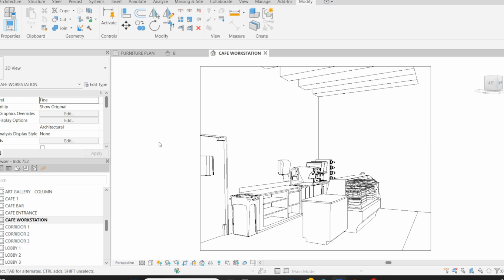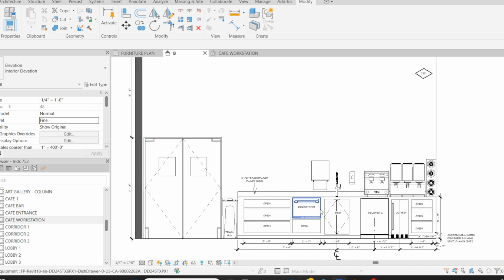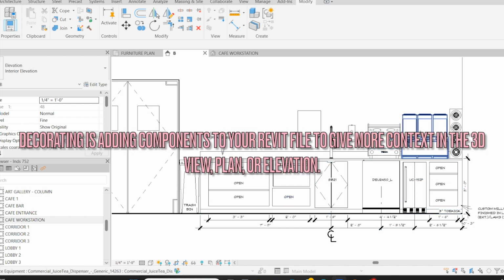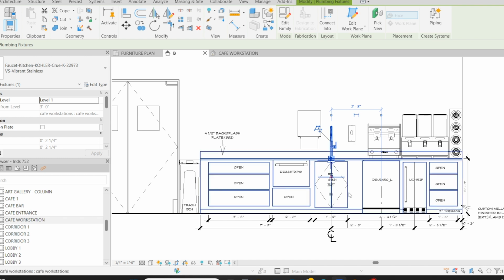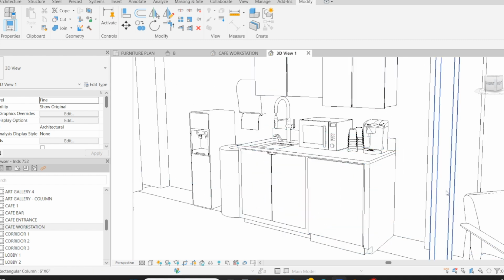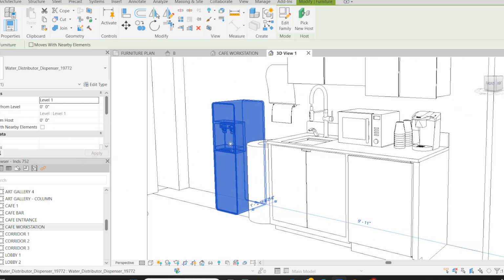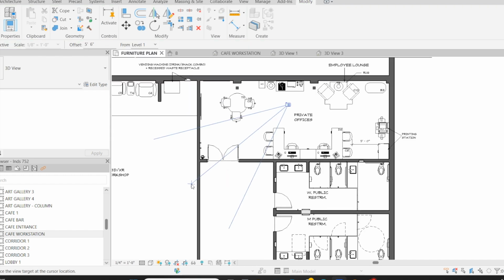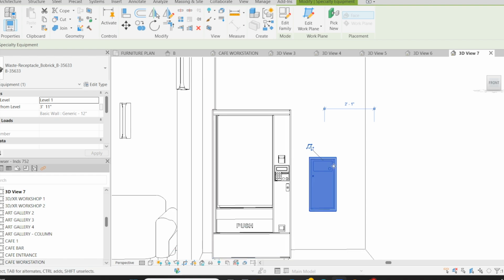HOW TO DECORATE YOUR REVIT FILE?!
1 John 2:6 “Whoever claims to live in him must live as Jesus did”
Hello viewers! I'm Alexis, earning my MFA degree of interior design at SCAD. I hope you find this “decorating” video helpful. To decorate your revit file think about what accent components could you add to really get detailed with your project. “Decorating” can aslo shorten your time in post-production.